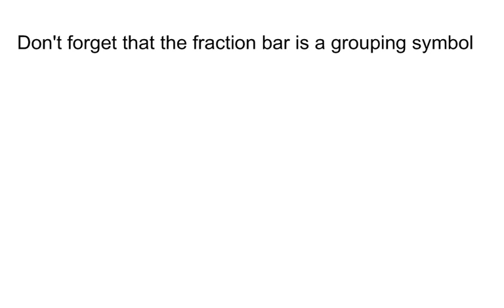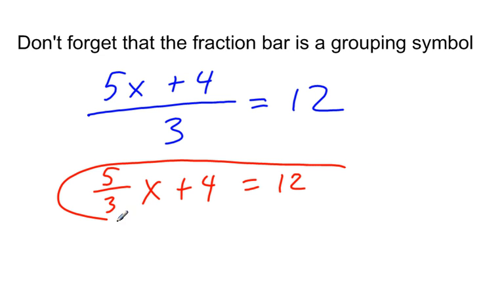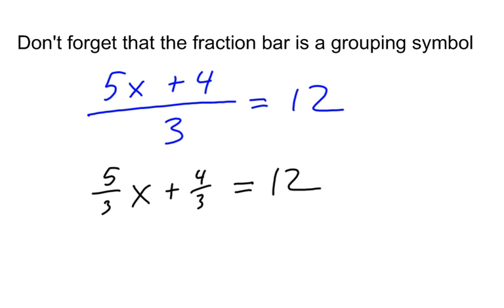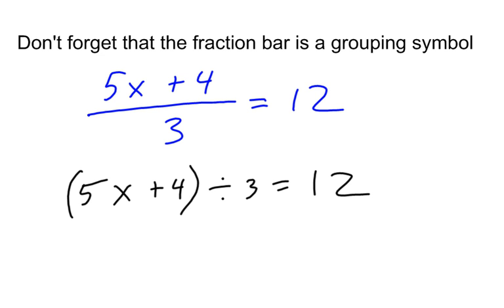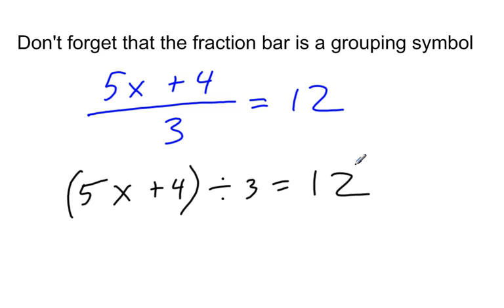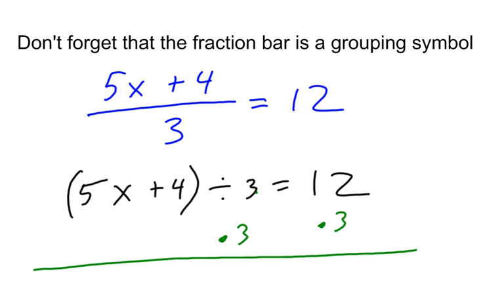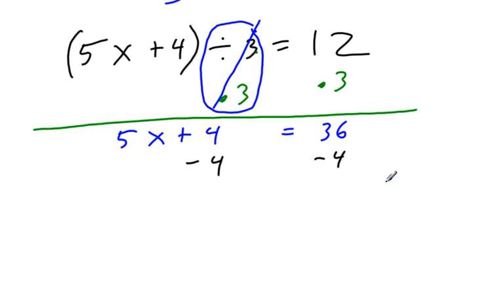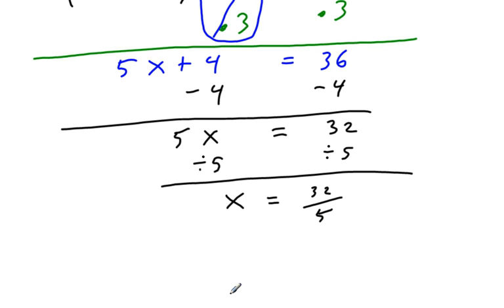The fraction bar is a grouping symbol